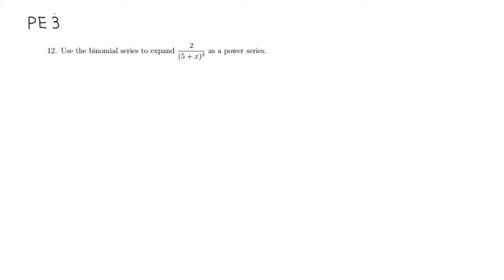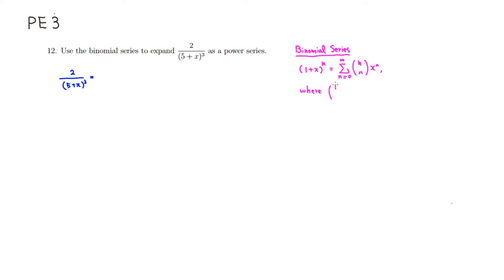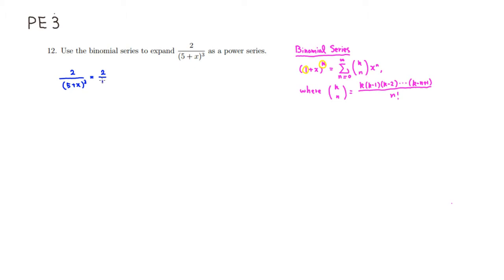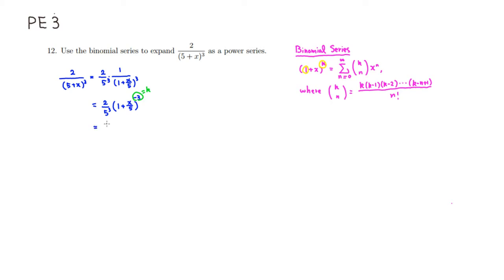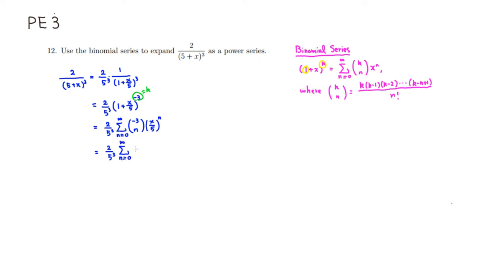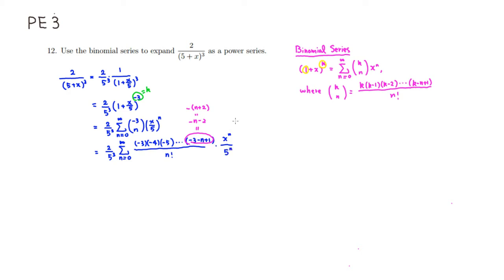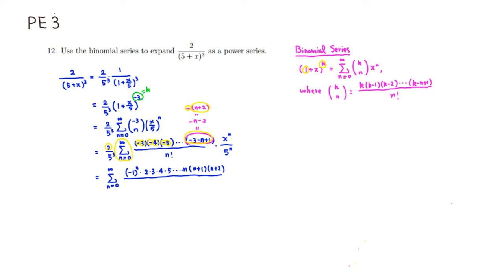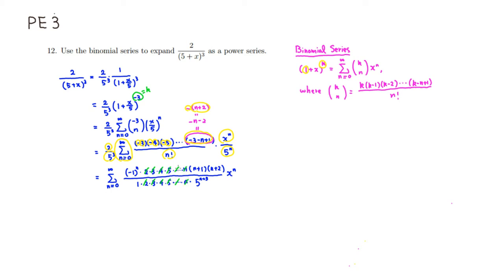MTH 132 PE3 #12 (Spring 2017)